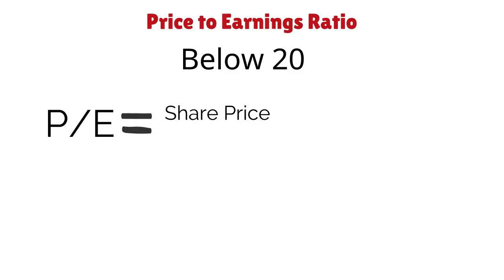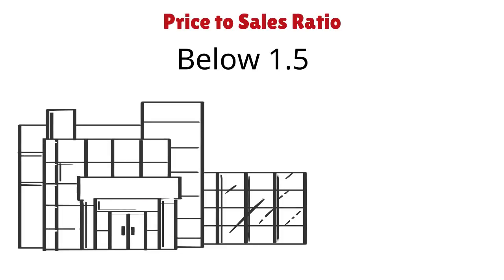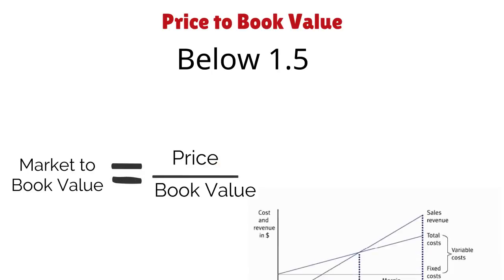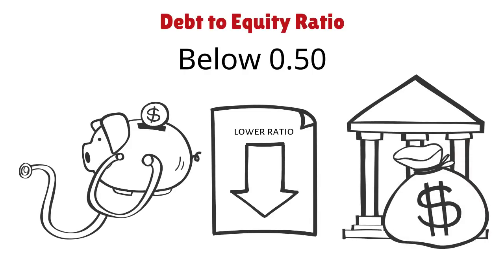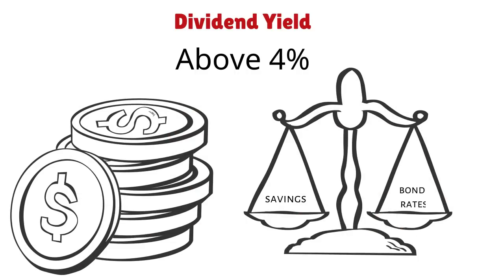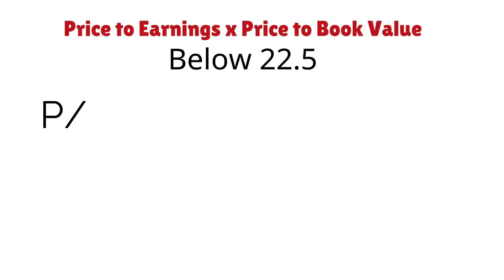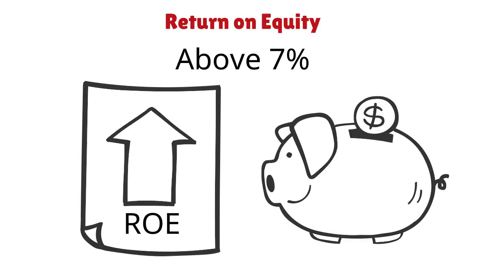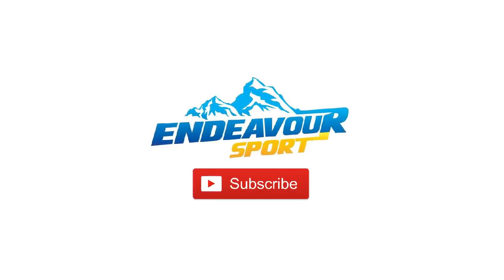10 Criteria for Value Investing - The Buffett Way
Check out the links below for recommended reading on Value investing:

Security Analysis: Sixth Edition
The Single Best Investment
The Intelligent Investor
Warren Buffett's 3 Favorite Books
The Dhandho Investor

The Snowball
Money Master the Game
Rich Dad, Poor Dad

Destination Wealth

Video Transcription:
10 Criteria for Value Investing the Buffett Way.
This video highlights what successful value Investors, such as Warren Buffett, consider when investing in a business. These figures can be easily obtained from any free financial website such as Yahoo Finance, or ADVFN.
1. Price to Earnings Ratio: Below 20 – P/E is calculated as the Share Price divided by the Earnings per Share.  For Example, a Share Price of 10p and earnings of 2p would give a P/E of 5, meaning it would take only 5 years for those earnings to cumulatively match the share price.
2. Price to Sales Ratio: Below 1.5 – This is a simple ratio for valuing a company, and measures the value placed on sales by the market. It is particularly useful when comparing firms in the same industry.
3. Price to Book Value: Below 1.5 – Sometimes referred to as the Market to Book Value, it is the Price divided by the Book Value and can offer a margin of safety if it meets our criteria.
4. Debt to Equity Ratio: Below 0.50 - This shows us the financial health of the company and a lower ratio is generally better. Note that financial institutions generally require more borrowing compared to other industries.
5. Dividend Cover: Above 2.0 – Can indicate the health and sustainability of dividend payments.
6. Dividend Yield: Above 4% - This target yield depends on the financial climate at the time.  Investors should draw comparisons with savings and bond rates to gauge the attractiveness of the return.
7. Current Ratio: Above 1.5 – This liquidity ratio measures a company’s ability to meet short and long term financial obligations.
8. Price to Earnings x Price to Book Value: Below 22.5 – P/E x P/BV is called the Graham Number and can be used as a screening tool in the search for undervalued stocks.
9. Return on Equity: Above 7% - A steady or increasing ROE gives us confidence that the business knows how to invest their earnings.
10. A Steady or Increasing Dividend Payment Year on Year – Highlights business stability, and can increase the likelihood that investors will receive their dividends. Reinvested dividends will compound over time, increasing future dividend returns.